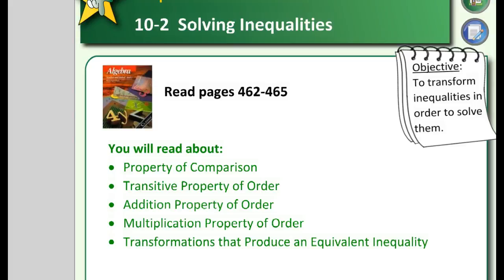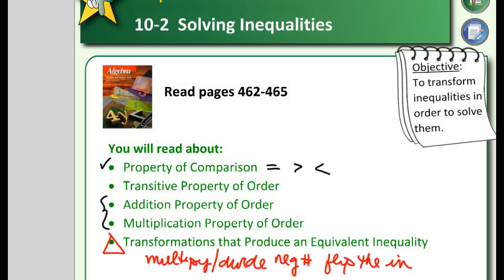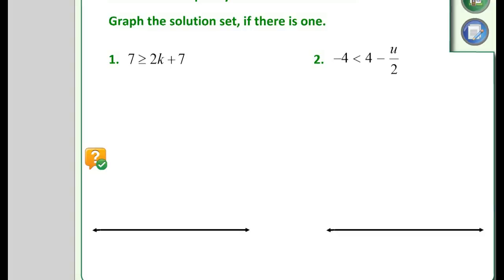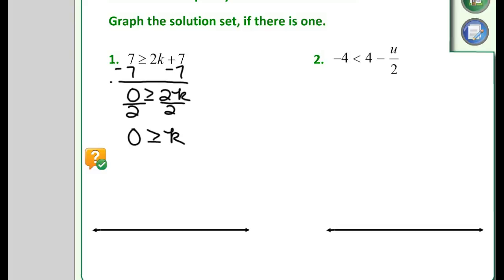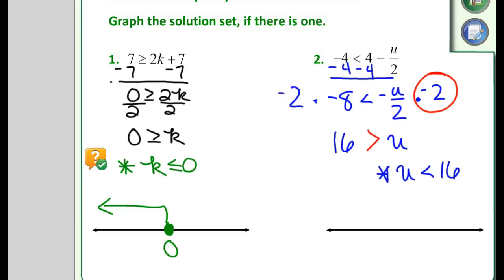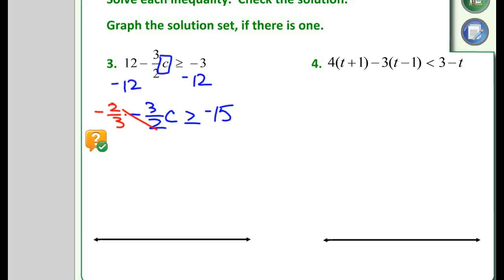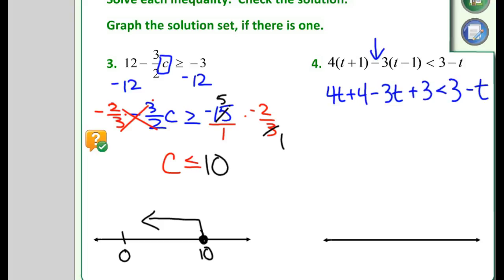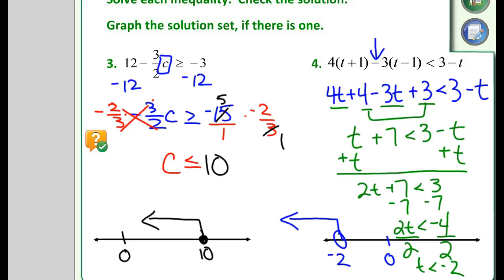10.2 Solving Inequalities (To Flip or Not to Flip)